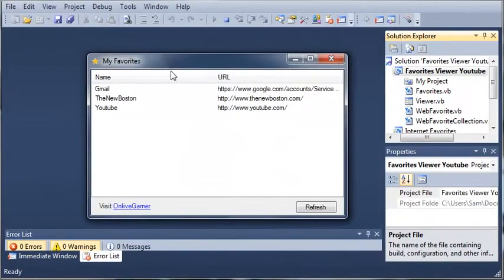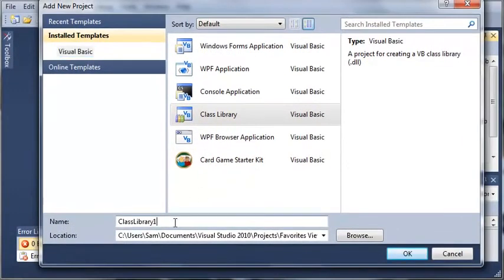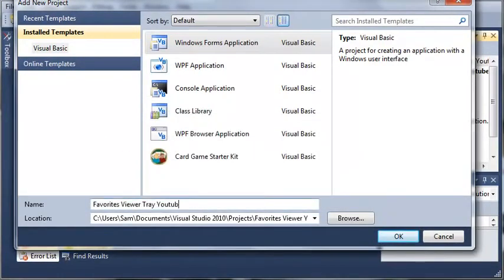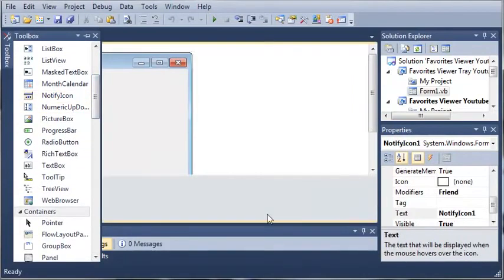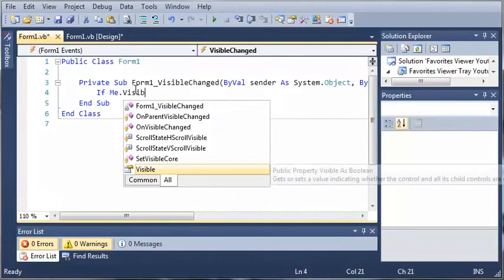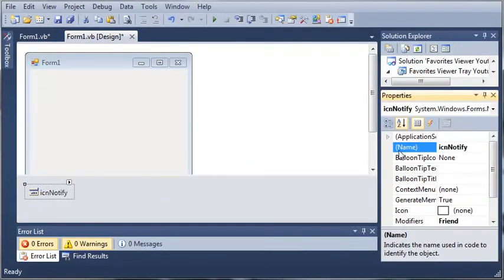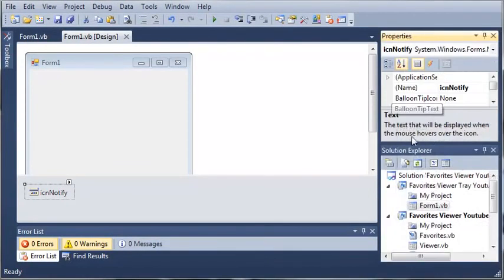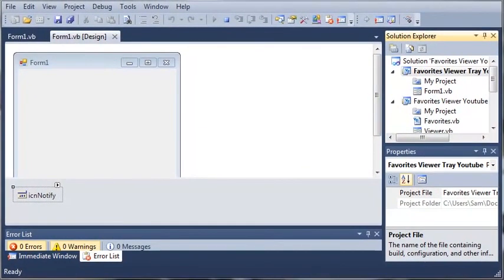Visual Basic Tutorial 196 Favorites Tray Part 1 Creating The UI 476 X 854